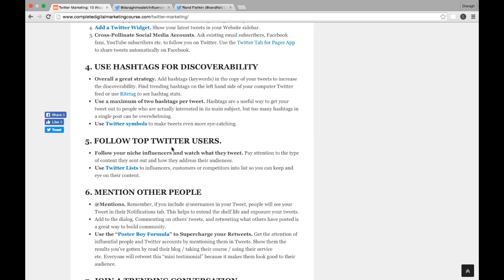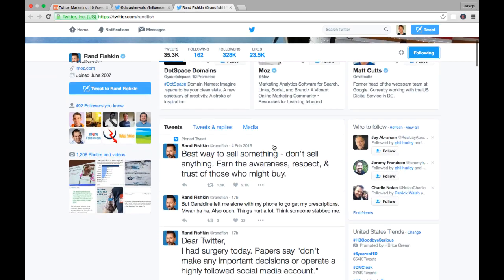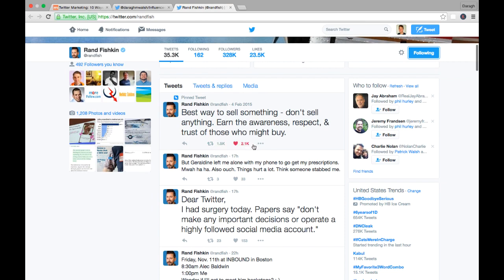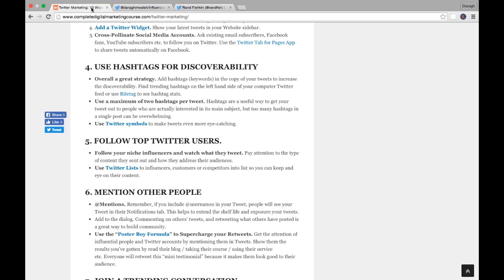9. Follow Top Twitter Users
Follow Top Twitter Users